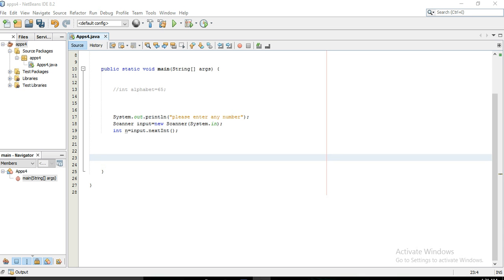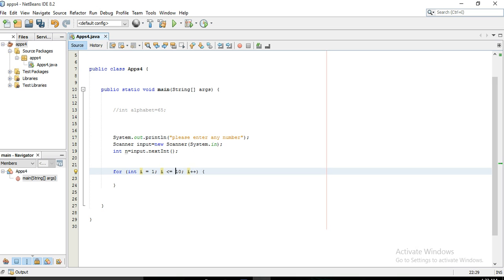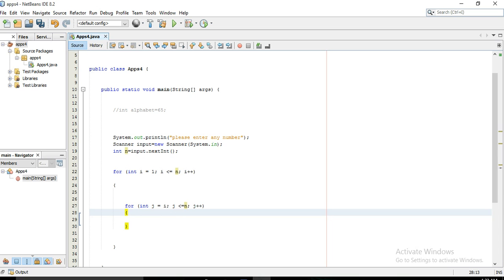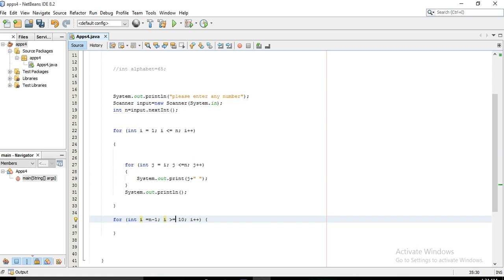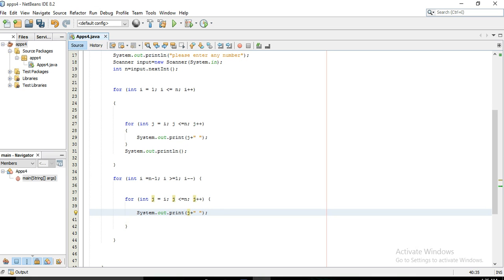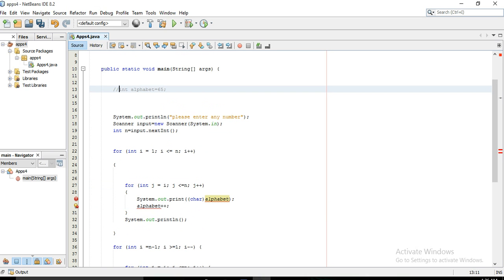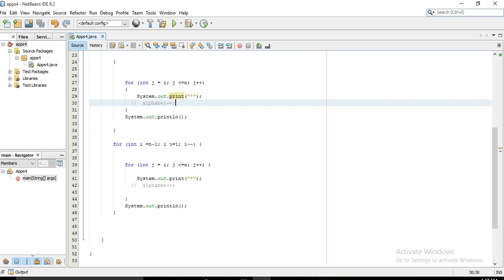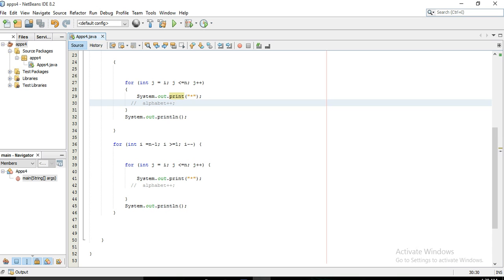java bangla tutorial.6:character patterns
Today I show you an Awesome pattern in java

Keywords - )

java programming
java patterns
java pattern
java coding
java concept
core java programming
vanila java programming
java bangla tutorials
java bangla programming
java bangla
java bangla patterns
java

জাভা প্রোগ্রামিং
জাভা
জাভা টিউটোরিয়াল
জাভা বাংলা টিউটোরিয়াল
জাভা প্যাটান